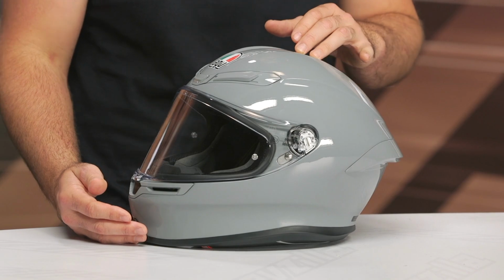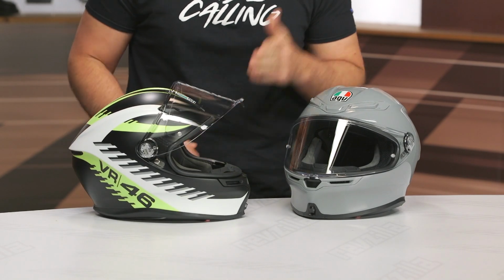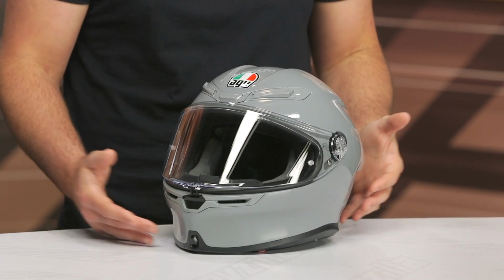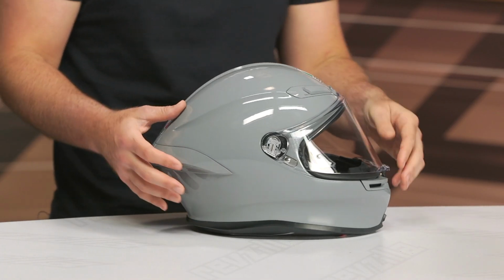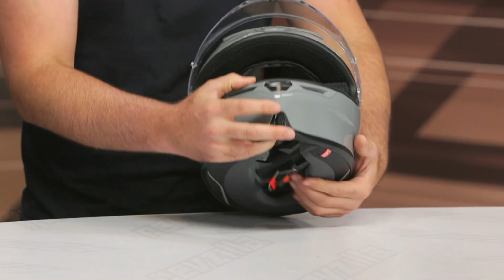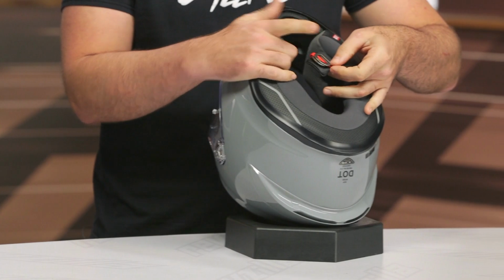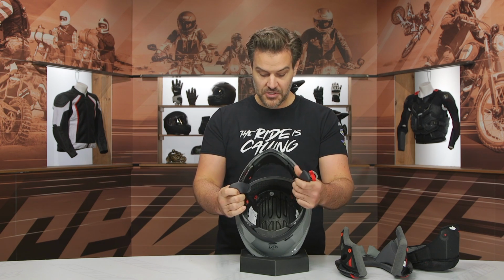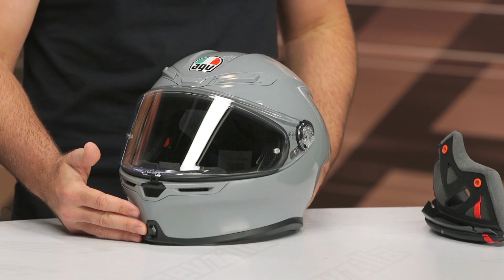AGV K6 S Helmet Review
AGV brings MotoGP-developed features to the street with the K6 S Helmet. A lightweight carbon aramid fiber shell and aerodynamic shape minimize turbulence while the expansive eye-port and Max Vision Pinlock lens maximize visibility in all conditions. Suitable for the roadway and the raceway, the K6 S is a versatile lid for standard, sport, and naked bike riders.